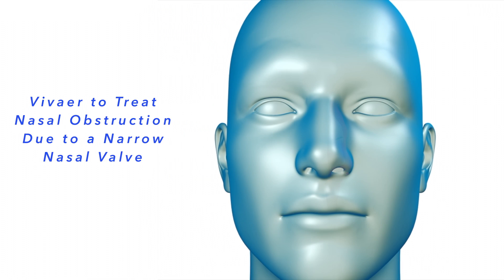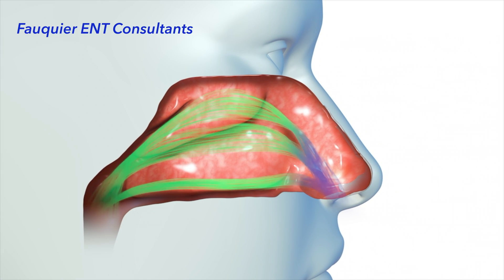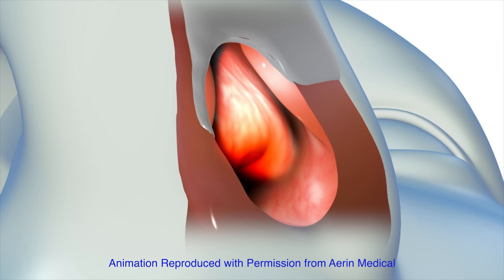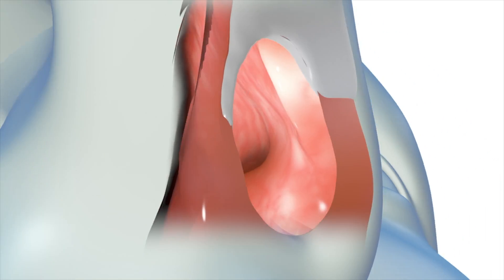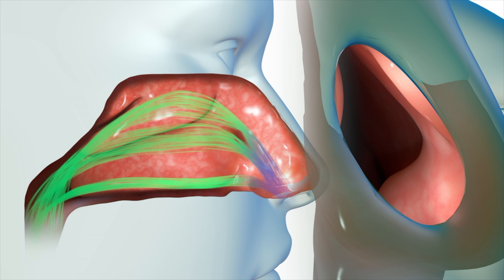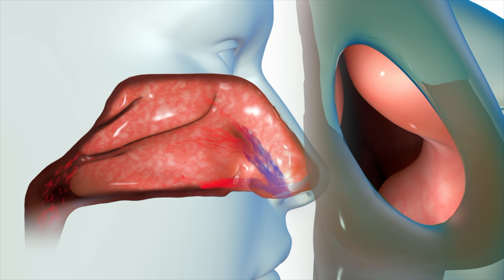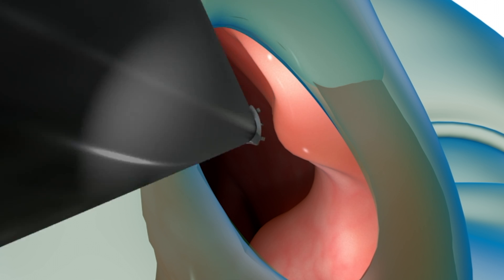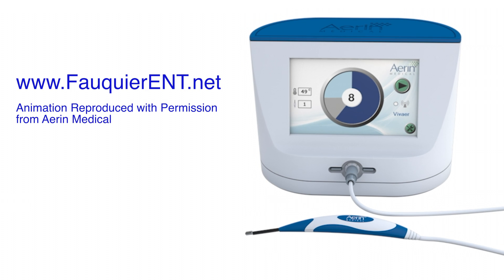VivAer to Treat Nasal Obstruction due to Narrow Nasal Valve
VivAer is an innovative treatment to resolve nasal obstruction due to a narrow nasal valve without incisions and without changing the external nasal appearance. Using low-temperature, non-ablative radiofrequency, the device can reshape the nasal valve region by gently shrinking the submucosal tissue and cartilage.

Animation reproduced with permission from Aerin Medical.